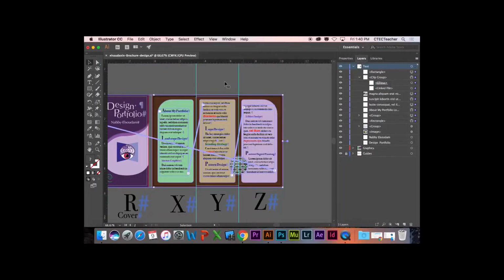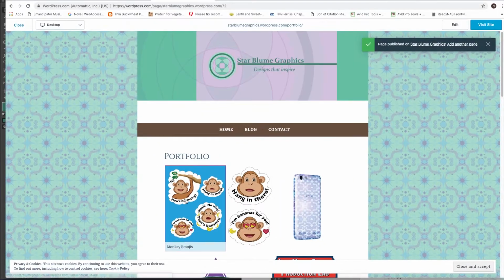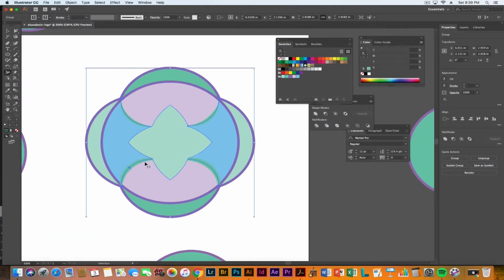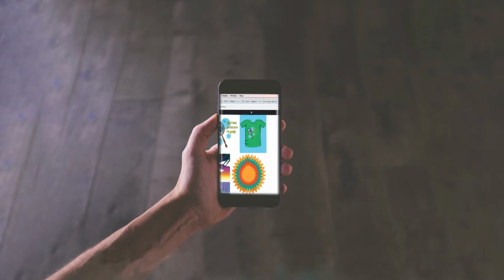Graphic Design Classes that Build Career Opportunities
This is about a class I developed to help students build their professional design portfolios and business brands. The course is now reinvented to give students an incredible interactive online experience with a front row seat on how to use industry tools to create quality work.